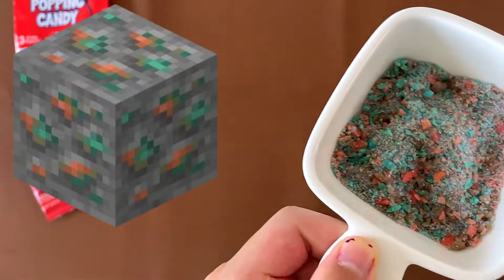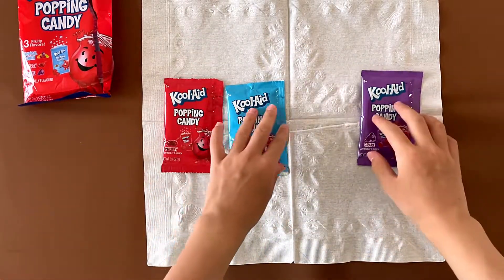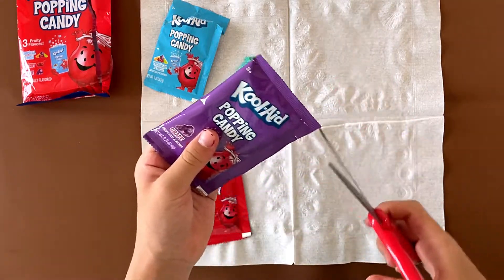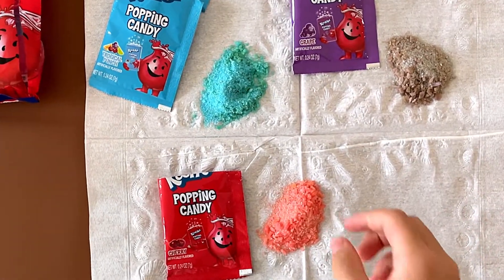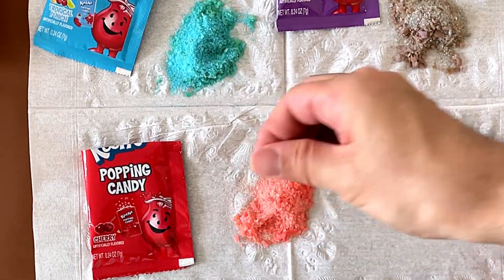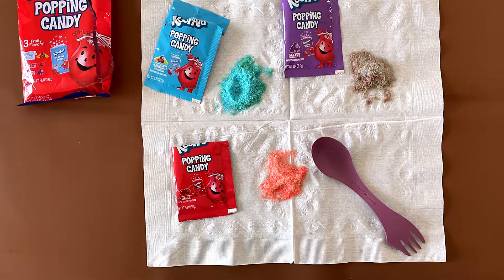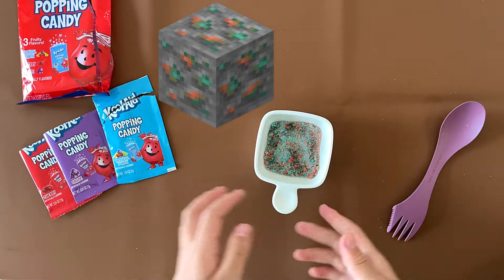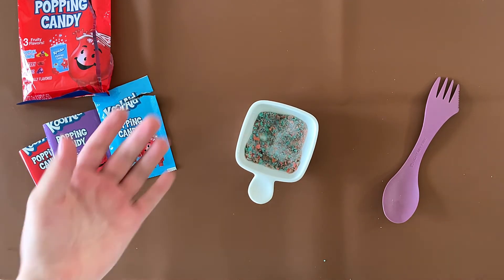🍬 Kool-Aid Popping Candy - Candy & Snack Review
Kool-Aid Popping Candy